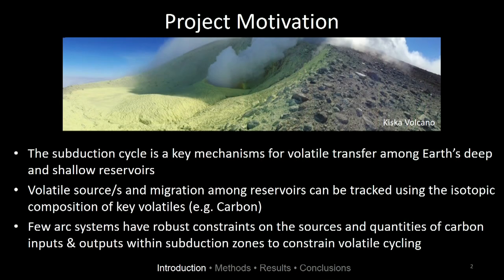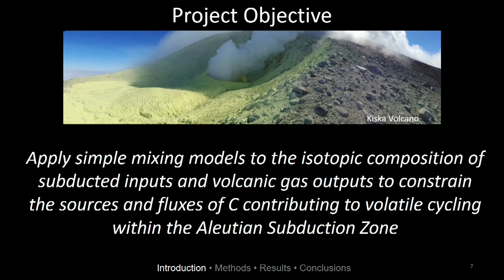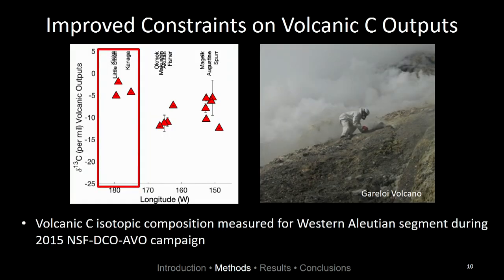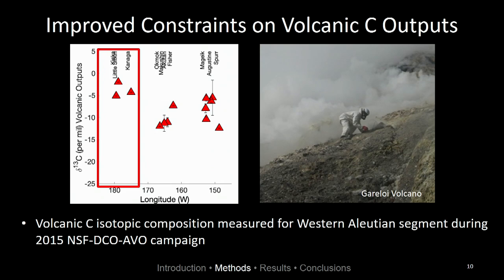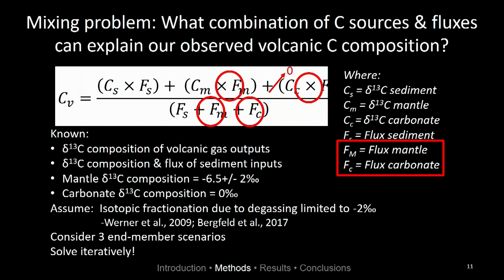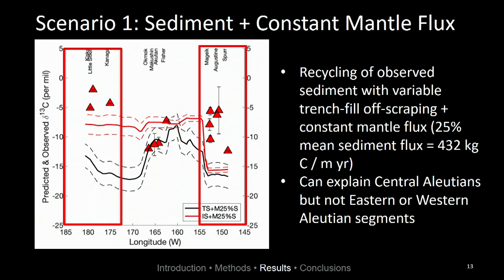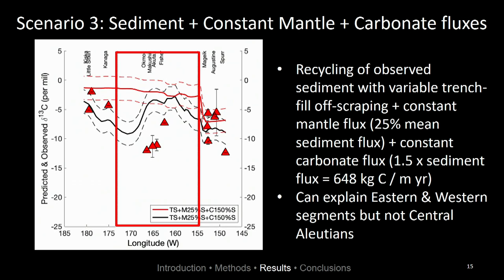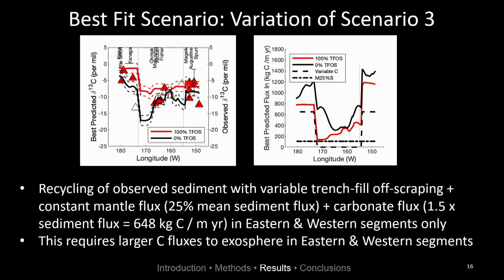Session VI: Quantities and Movements of Deep Carbon - Taryn Lopez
Volatile cycling within the Aleutian Arc: Isotopic constraints from subducted sediment inputs and volcanic gas outputs
Taryn Lopez, University of Alaska Fairbanks